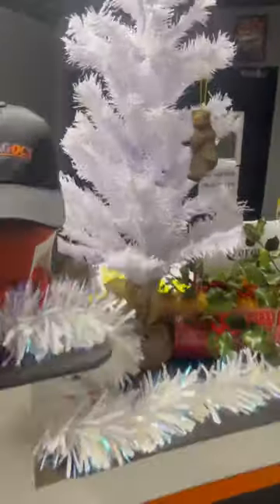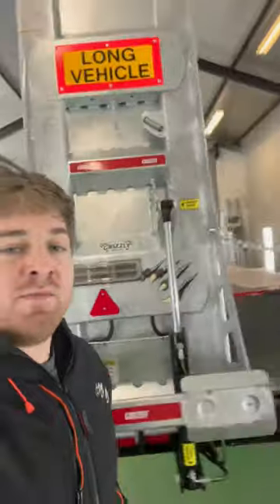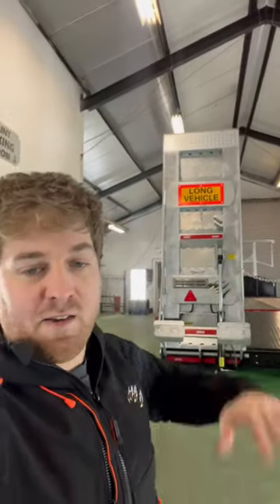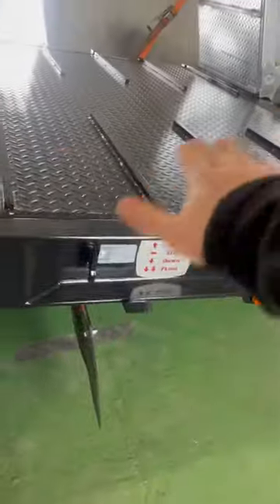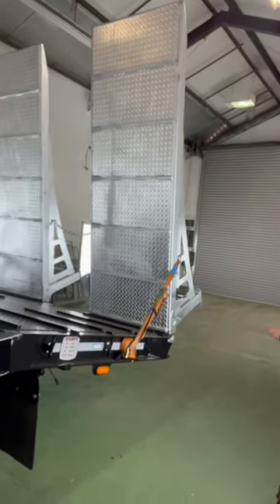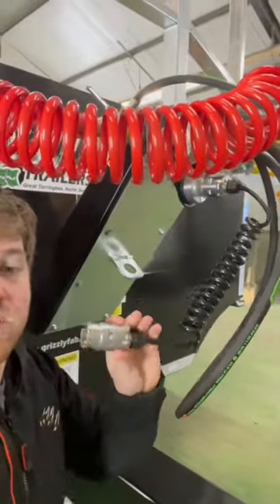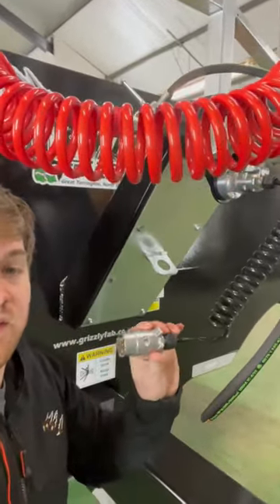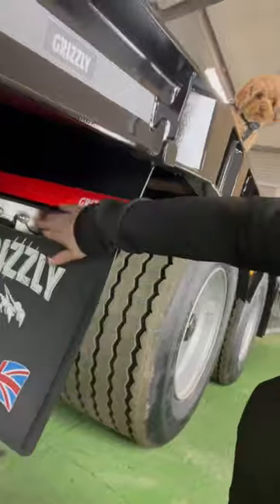23ft HIGH SPEED LOW LOADER TRAILER | Walk-Around 2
Walk around video #2️⃣

Myself and Rusty are back!!
…with our 1st trailer of 2024 ready to head out all the way across the country…and a bit further to the Orkney islands of scotland. A Big thanks to MLM Engineering for the purchase of this trailer!

Featuring our 23ft High speed commercial tandem axle lowloader trailer with some really nice features and extras.

✴️ 18ft bed / 5ft beaver tail
⬛️ single chain box and full sided storage
✴️ Kerruing Hardwood & Checker flooring
⬛️ 105KPH Distag QCS commercial
✴️ 30 ton tripple leaf suspension
⬛️ Air/hyd Load sensing brake system
✴️ road pattern 445 double coin mini supers
⬛️ 900mm x 8ft Hydraulic floating ramps
✴️ Dynamic LED markers and Indi’s
⬛️ Hydraulic rear Cheese wedge floor
✴️ side access step ladder
⬛️ twin rear LED strobes
🎨 2K epoxy/polyurethane industrial paint

⚠️⚠️ Book your 2024 plant trailer build slot NOW to avoid disappointment. 📱 WhatsApp myself (Joe / Grillzy) on 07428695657 to talk everything trailers 😁